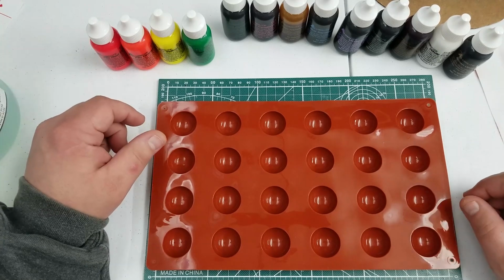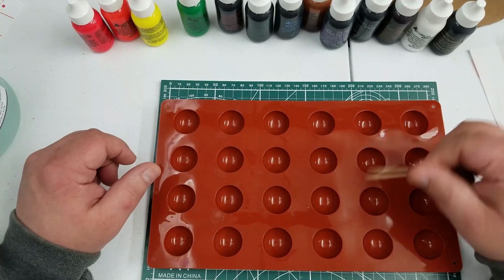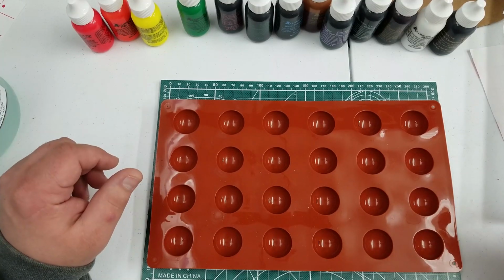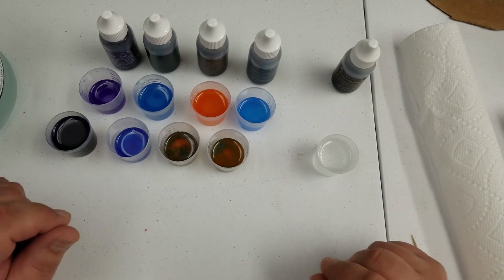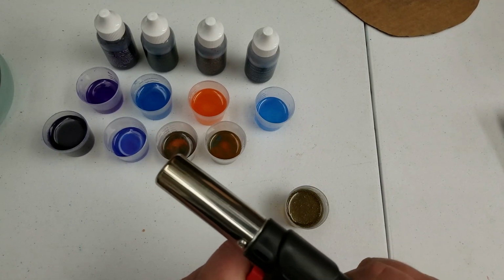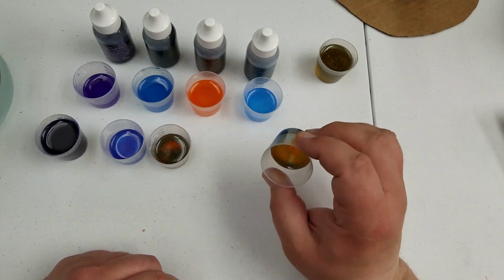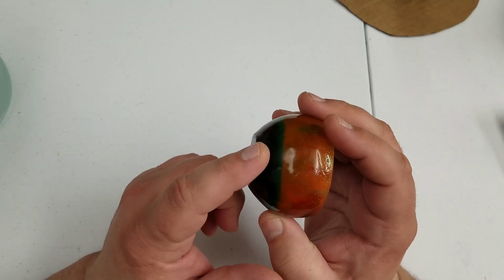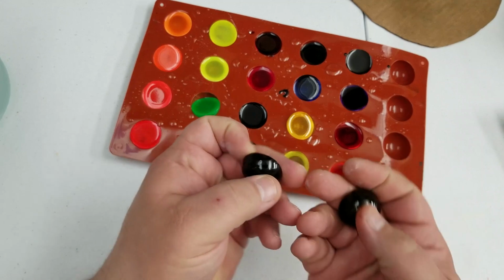Alumilite Resin Dyes - Color Test & mixing Tips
Testing Alumilite Resin Dyes. Color testing and mixing tips.